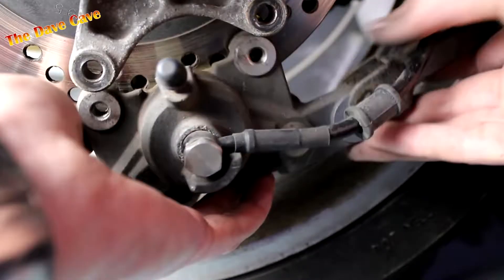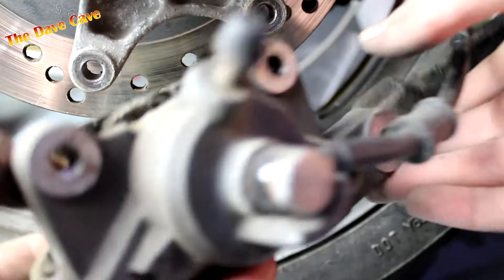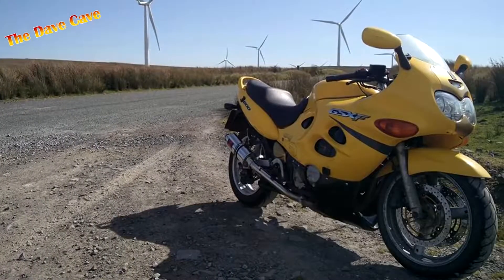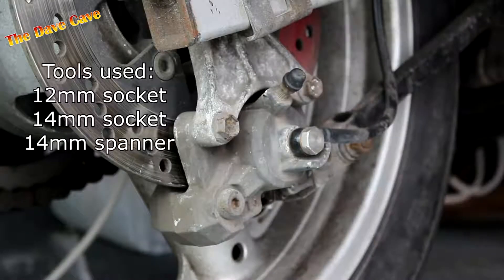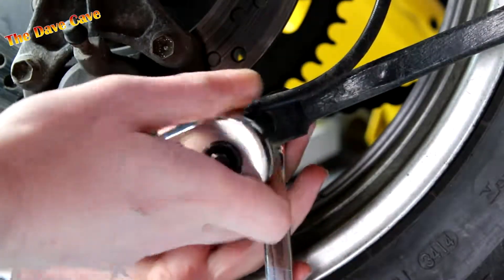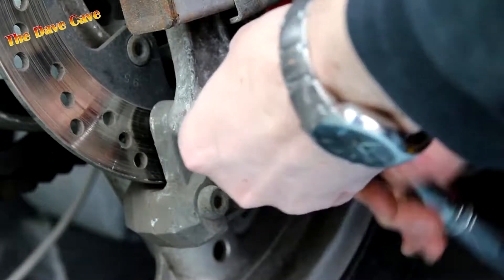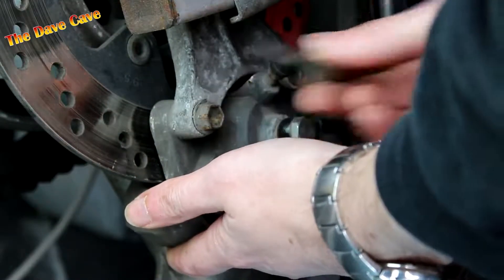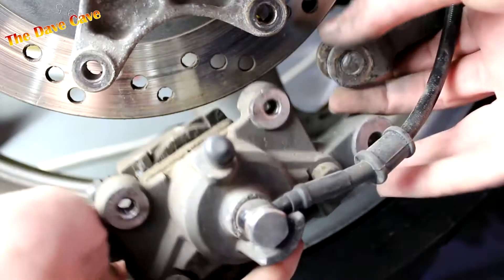Rear Brake Caliper Removal - Motorbike / Motorcycle - The Dave Cave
Originally uploaded on April 4, 2017 to The Dave Cave

Always follow your bike manufacturer's guidance and specifications. Do not attempt any maintenance on your vehicle that you are not competent to complete.

Removing brake calipers is a fairly straightforward job, just take your time, and be careful not to damage the brake discs or get any lubricants on the brake pads.

Bike: 1999 Suzuki GSX600F